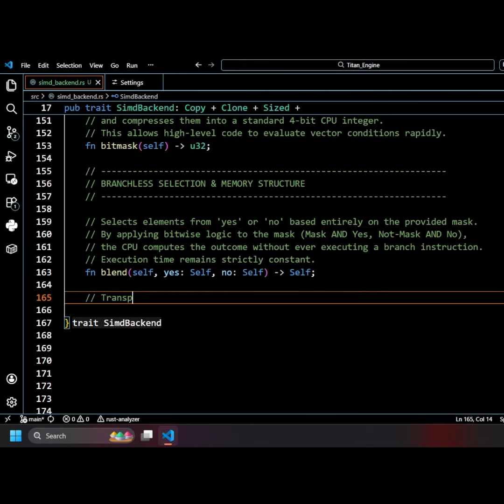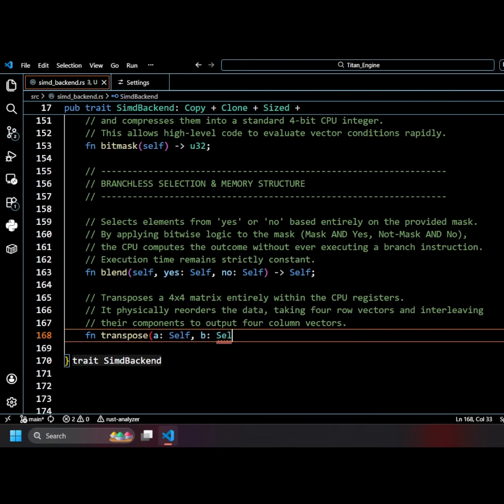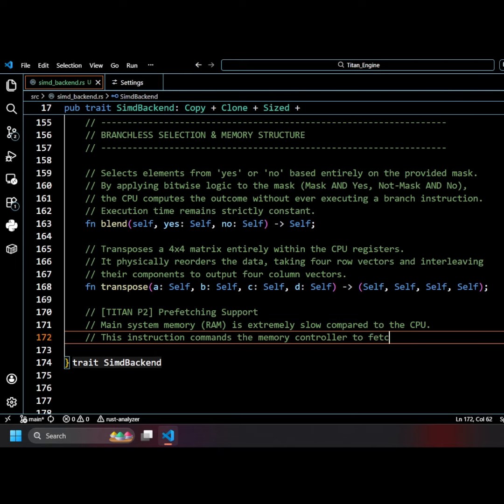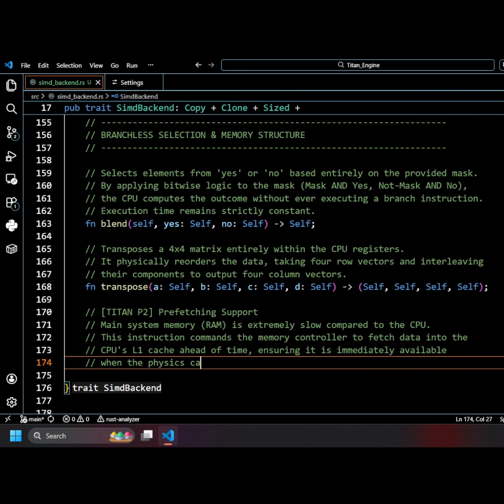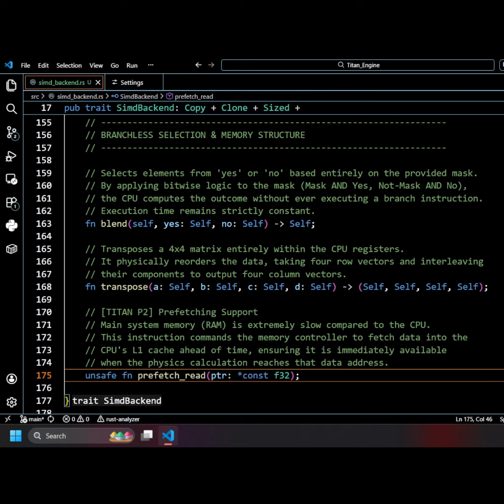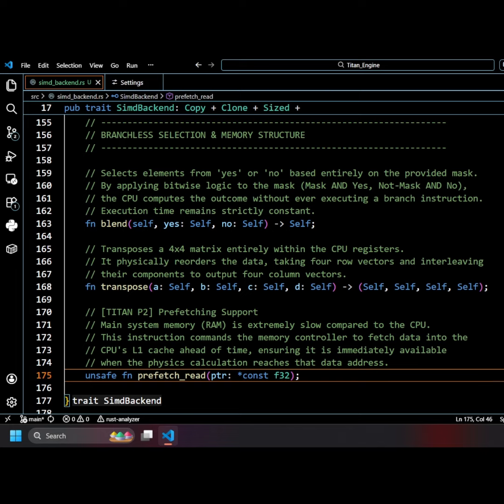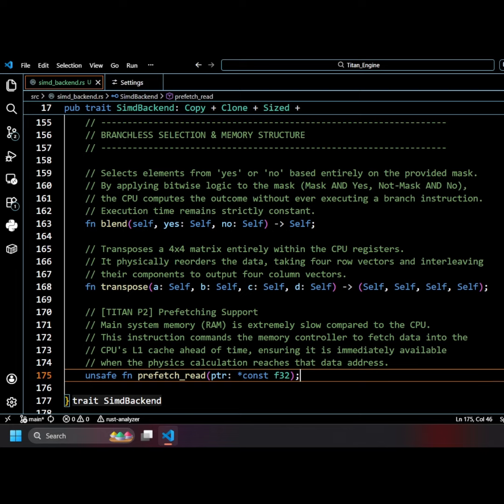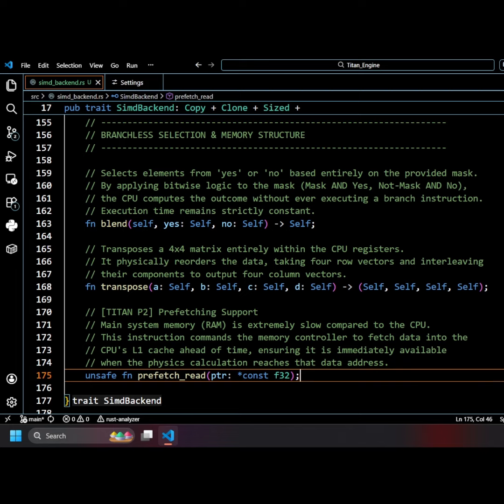Branchless Logic & Cache Prefetching: Branchless SIMD Logic in Rust --Short40